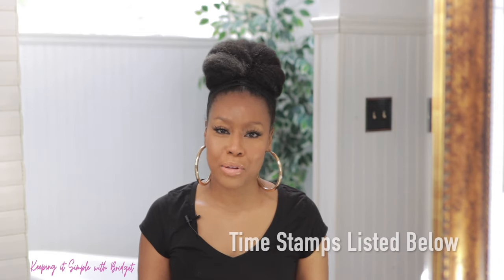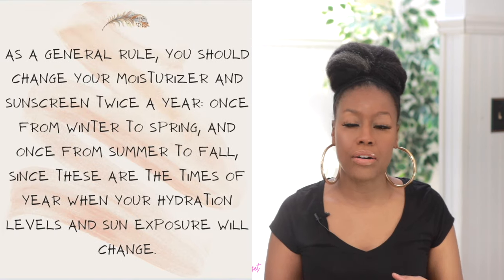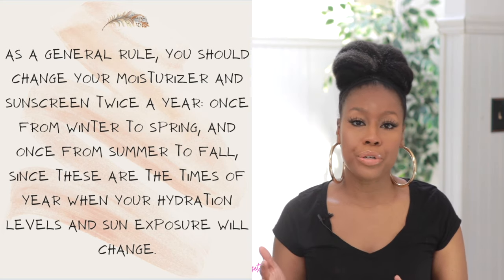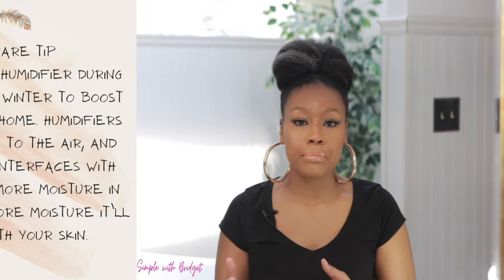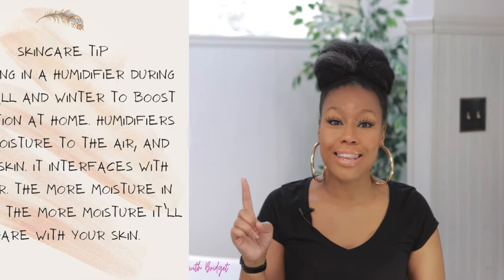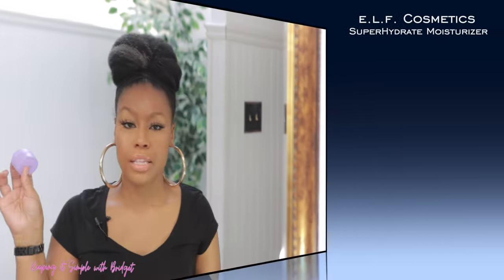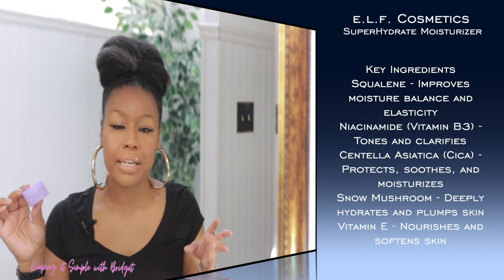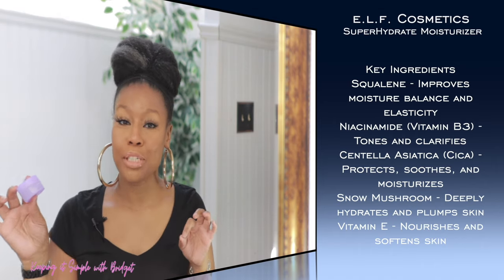Best Face Moisturizers For Fall ☆ Moisturizers to Boost Your Fall Skincare Routine ☆ Over 40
Hello everyone! I am back with another video. I am only featuring six face moisturizers for this video however I talk a lot about what to look for when buying your own face moisturizer or face cream. Hope this helps! Smooches~

Time Stamps:
Intro: 00:39
Honey Drop Lightweight Moisturizer - 3:21
Biossance Squalane + Probiotic Gel Moisturizer  -  4:31
e.l.f. SUPERHYDRATE MOISTURIZER - 6:25
Clinique Dramatically Different Hydrating Jelly - 6:58
Mario Badescu COLLAGEN MOISTURIZER - 8:15
Eve Lom The Moisture Cream - discount code Bridgetxeve  - 9:40

Products listed in the video:
Farmacy Honey Drop Lightweight Moisturizer
e.l.f. SUPERHYDRATE MOISTURIZER

Shop SKINSTORE.COM
☞☞ Elizabeth Arden Ceramide Capsules with Retinol
NATUREWELL Retinol Advanced Moisturizing Cream
Keeping it Simple with Bridget